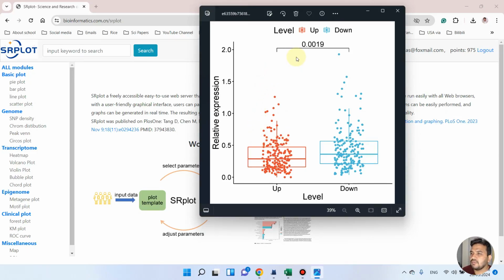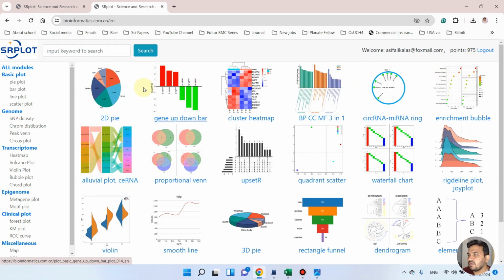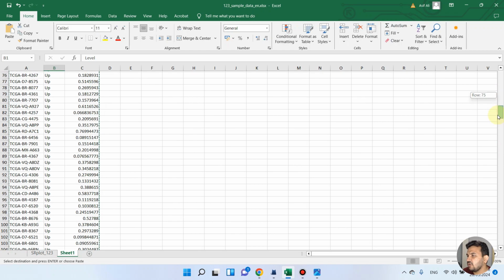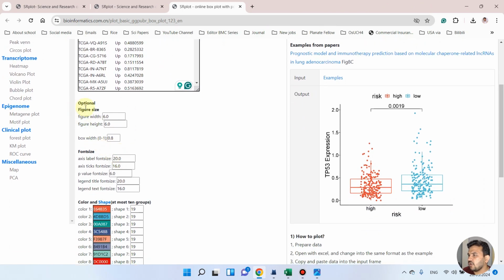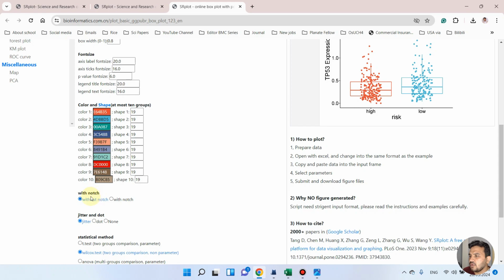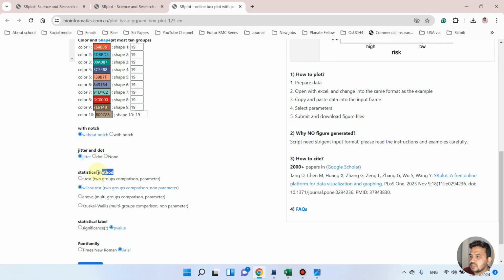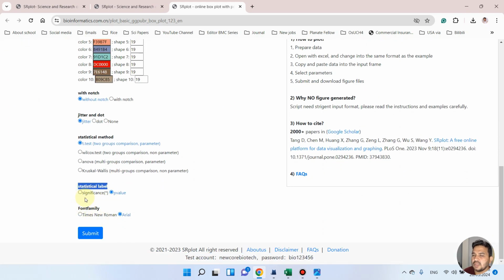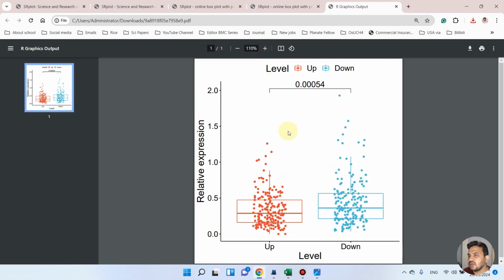How to create a box plot with jitters?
In this video, I have shown how can we create a box plot with jitters using the SR Plot website without any coding involved.

🔴If you are a graduate student and trying to learn something new easily, Watch my playlists